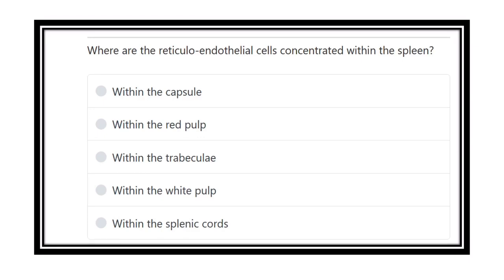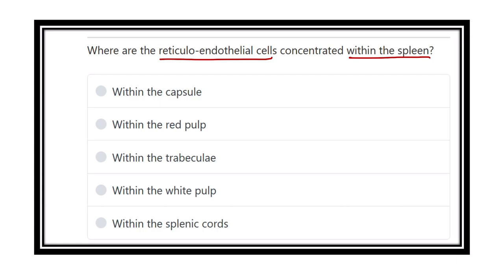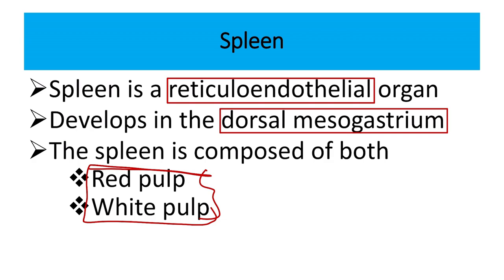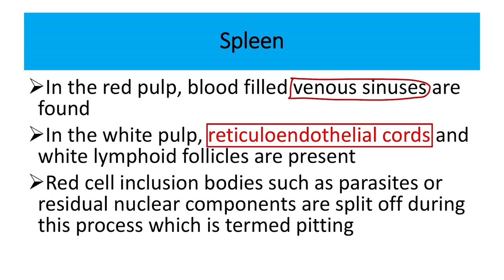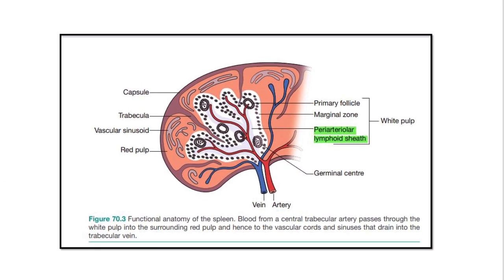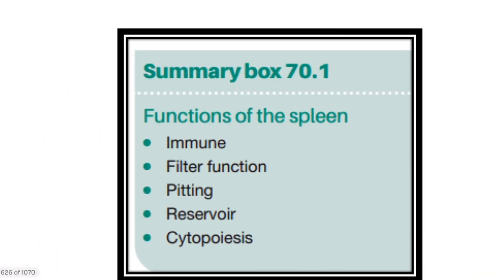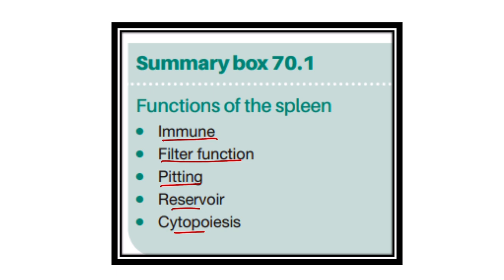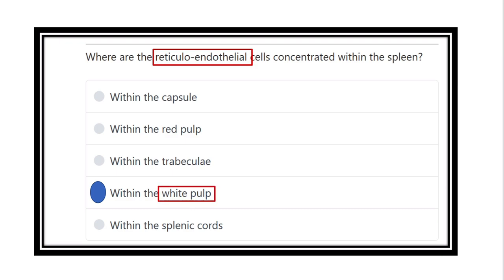Spleen physiology MRCS question solve (CRACK MRCS)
it includes
1. eMRCS videos
2. Fawzia sheet solved
3. Recalls and mores